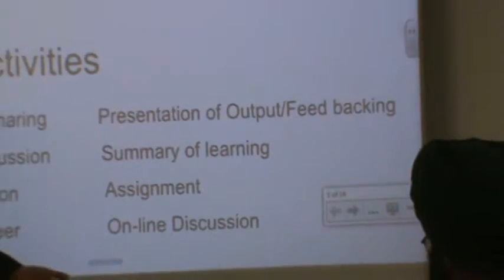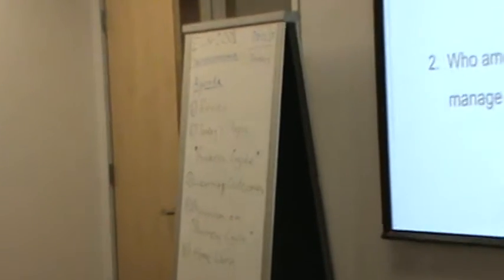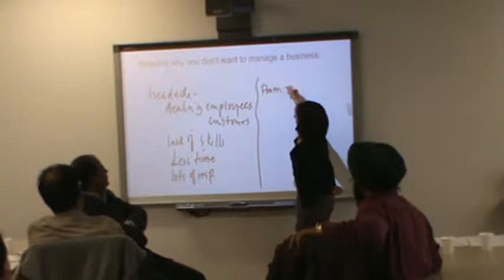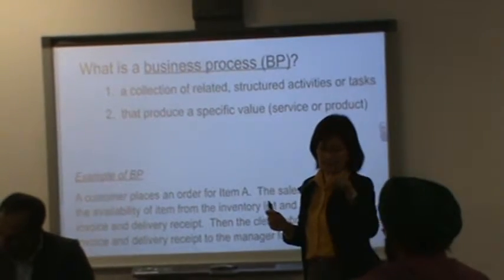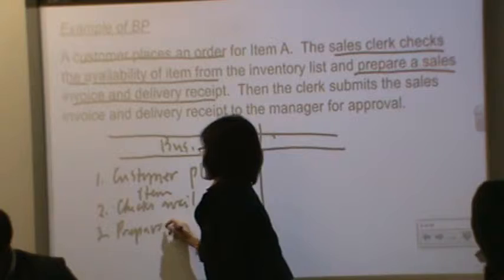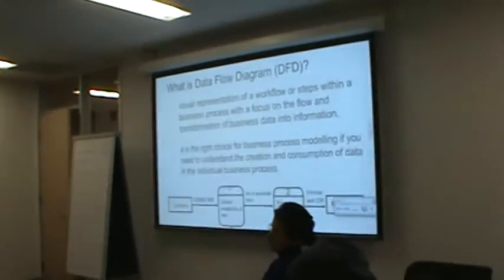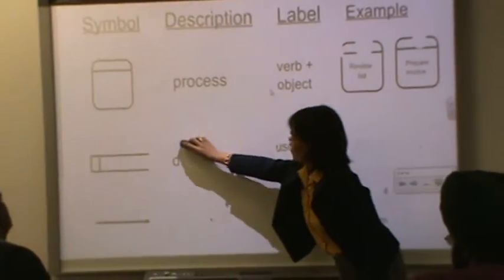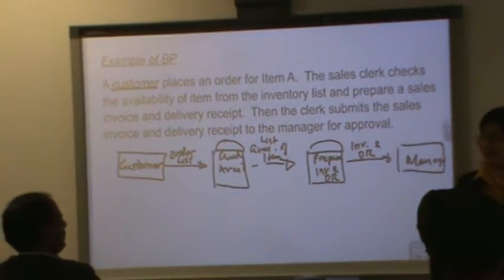Interactive Lecture - Using the Whiteboard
teaching segment - Mary O'Penetrante, Dec. 2013.